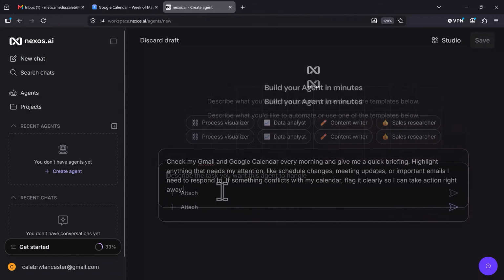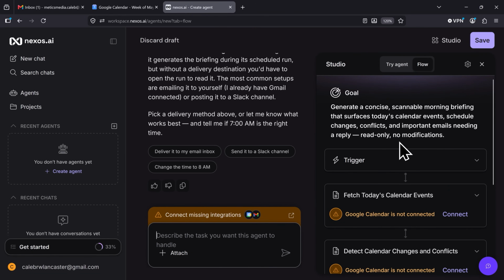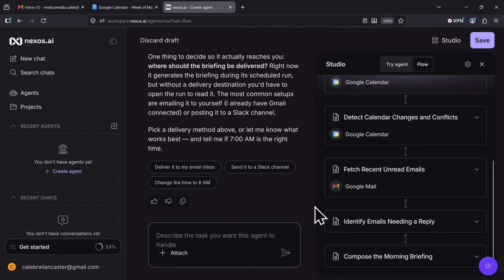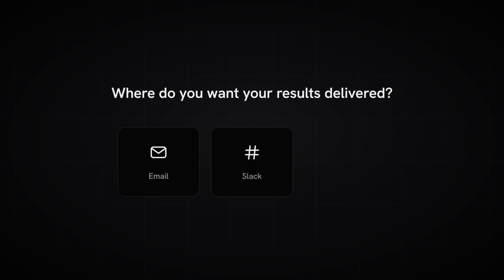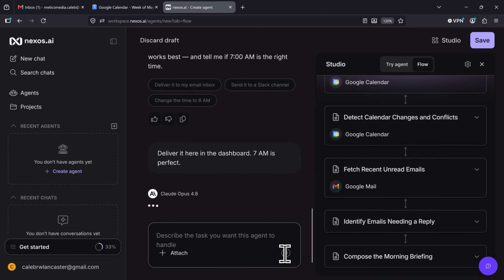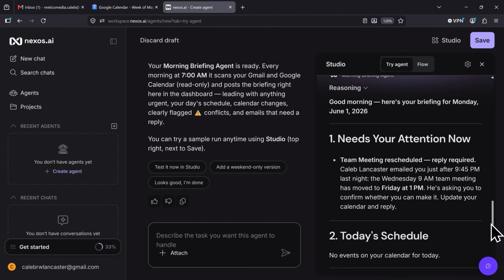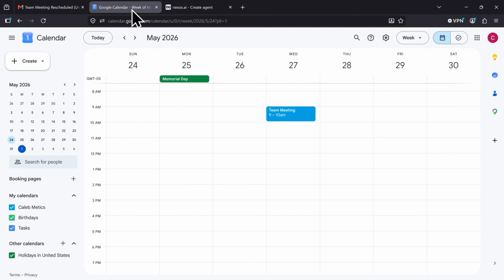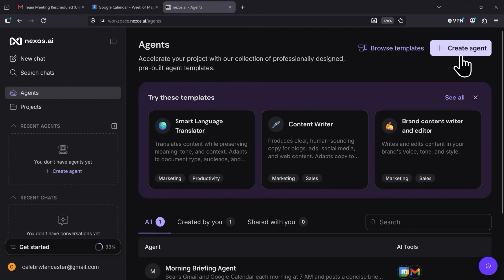How to Build an AI Agent with Nexos AI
Learn how to build an AI agent with Nexos AI that connects to Gmail and Calendar, runs automatically every morning, and catches real schedule changes. Full setup, testing, and automation walkthrough.